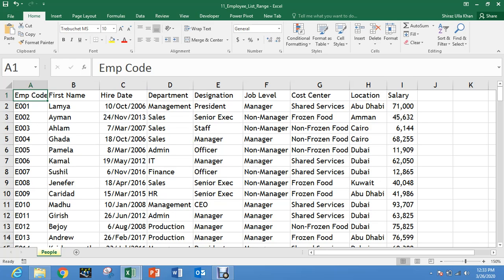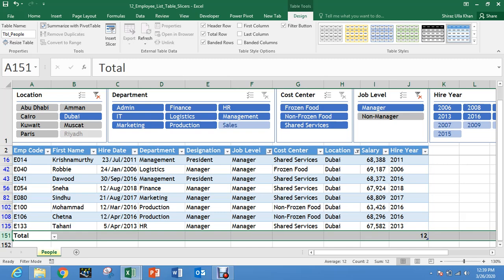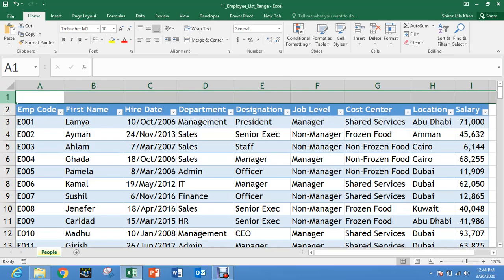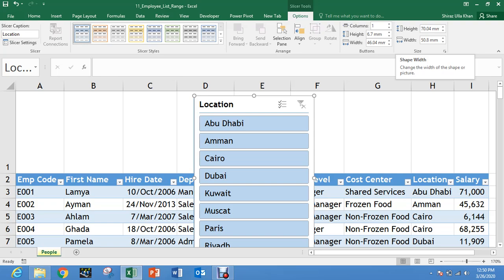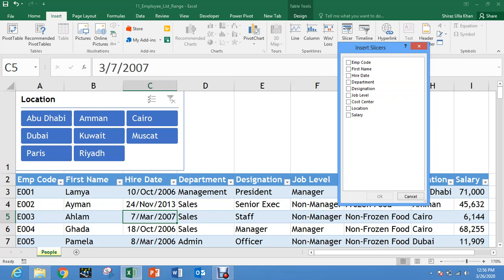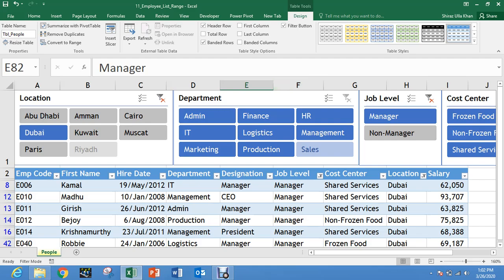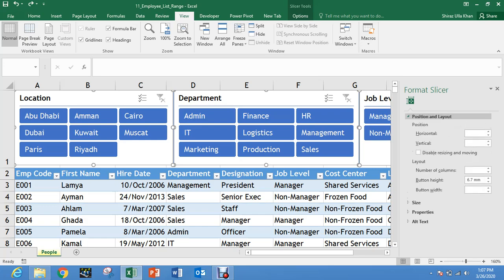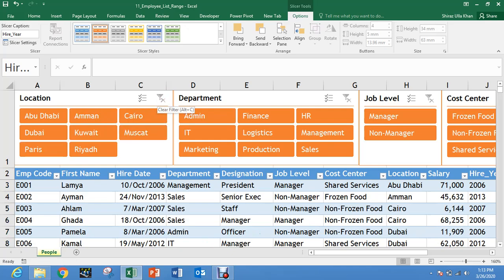27 April 2025